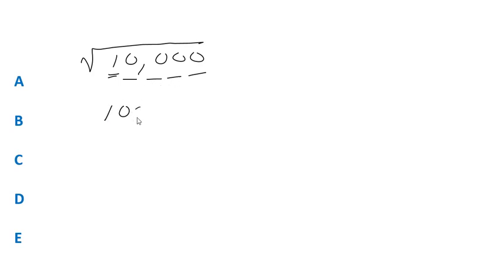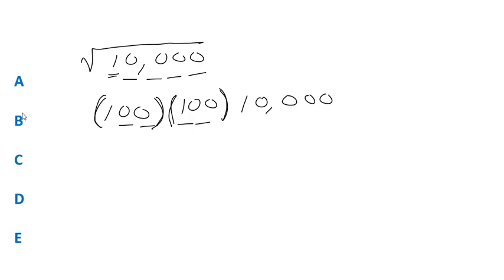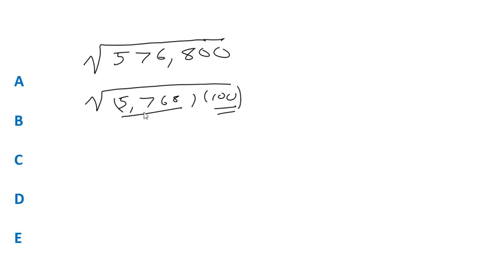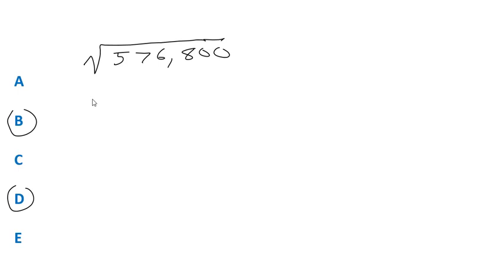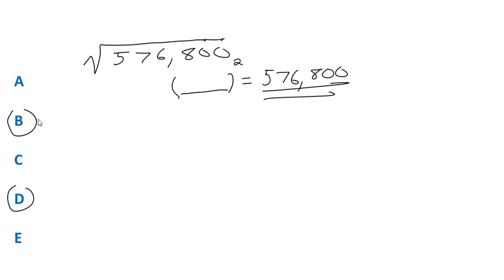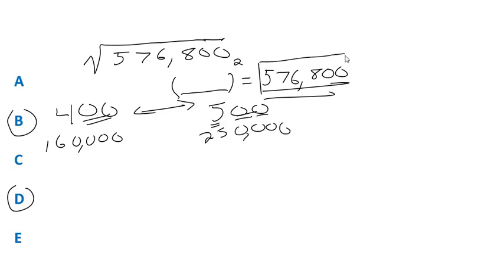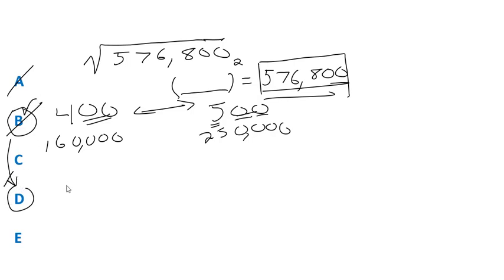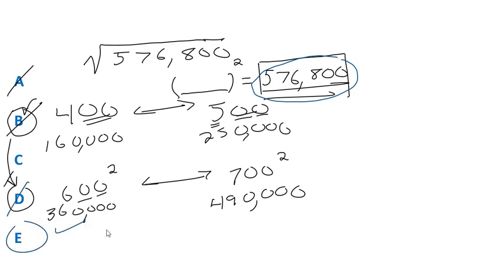GMAT math: √576,800 is between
√576800 is between